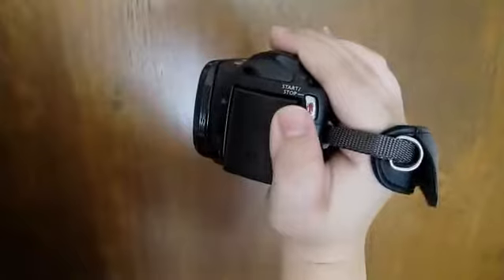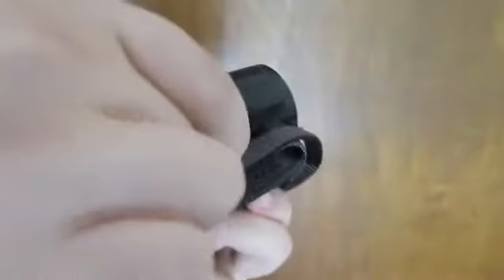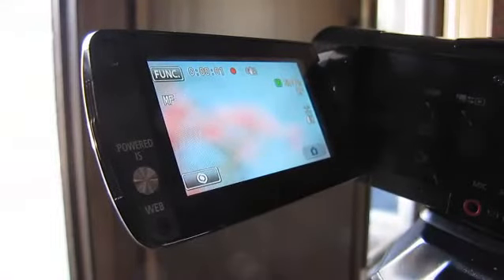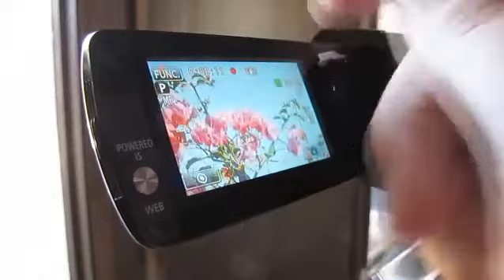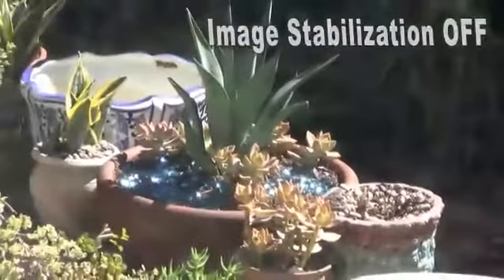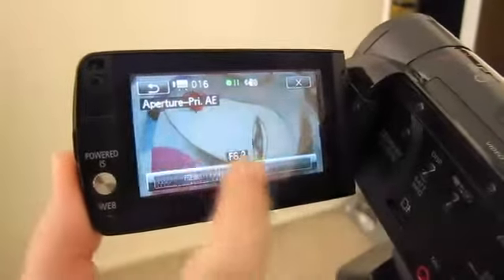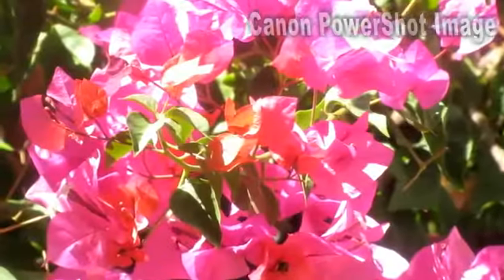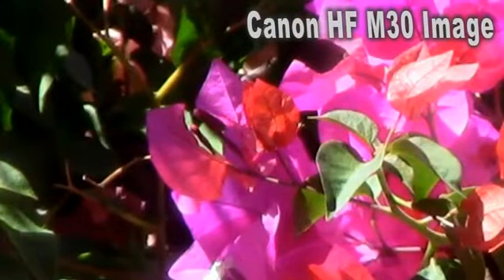Canon VIXIA HF M30 Full HD Camcorder w 8GB Flash Memory